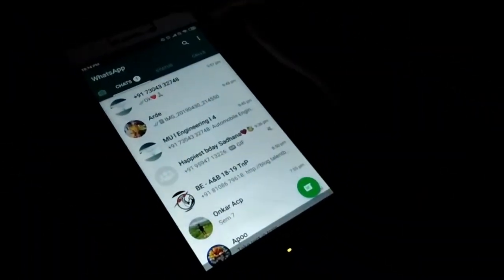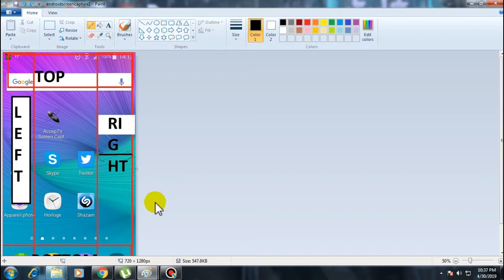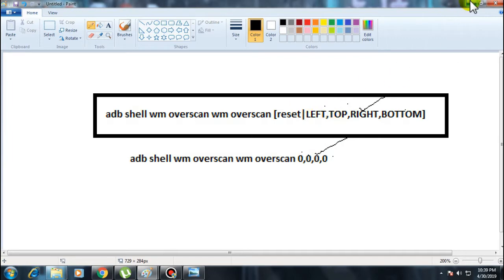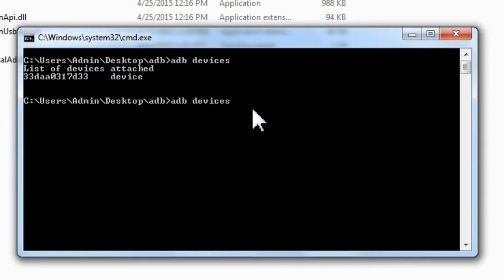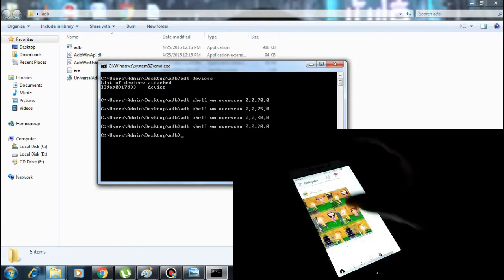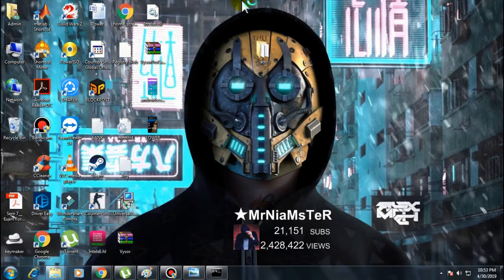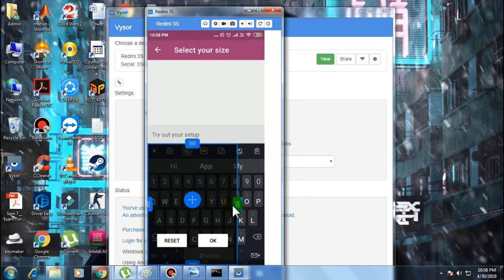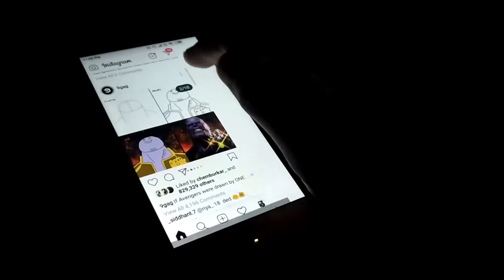How TO Fix Dead PIXEL ZONE IN ANDROID TOUCH SCREEN PROBLEM (ALTERNATIVE IGNITER) 2021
so instead of changing the whole screen of your device which ofcuz cost little large what i didi is i shifted all the apps and everything to work in applicable space which iam left with !
instead of using a igniter and doing this i thought this might help you to fix the ghost touch or unreponsive touches on your android screen which you cna't click or press  let it may be right side part of screen not working or left or bottom  or any by this method we can solve this issue :!
CMD : adb shell wm overscan 0,0,0,0

WTF MAN! THAT IGNITOR TRICK WORKED PERFECTLY ON MY XIAOMI MI A1 WITH GHOST TOUCH ISSUES! THANK YOU!